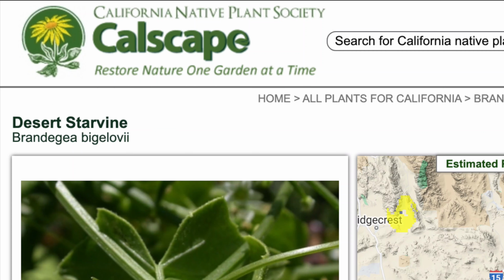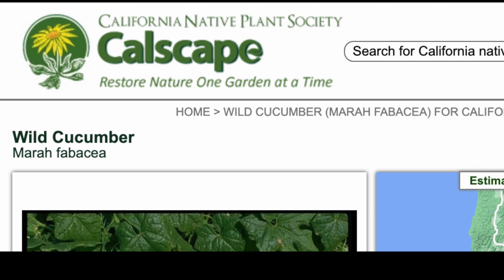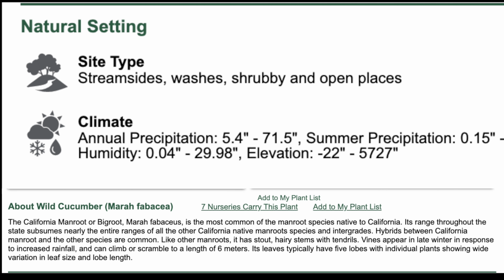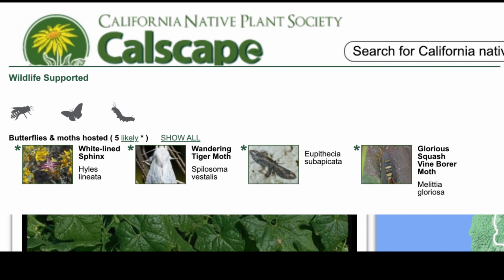Wild Cucumber Significance and The Importance of Support Branches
A few key points in this video:
1. I learn how to differentiate desert starvine from wild cucumber.
2. Visually we witness the need for saplings, fallen branches, and other forms of woody support for the existence of this plant.
3. We learn which other species are connected to the existence of the wild cucumber.

Everything is connected...this new wave of "sanitizing" wild places is shockingly misguided.